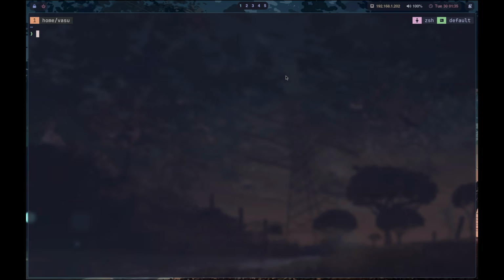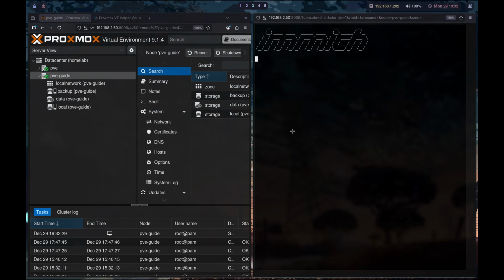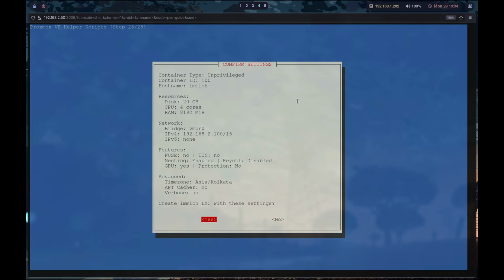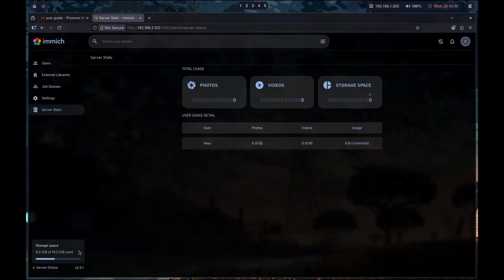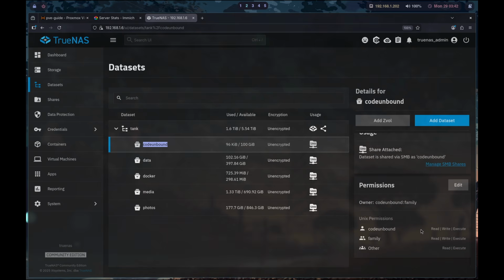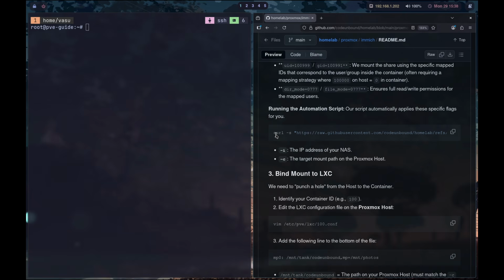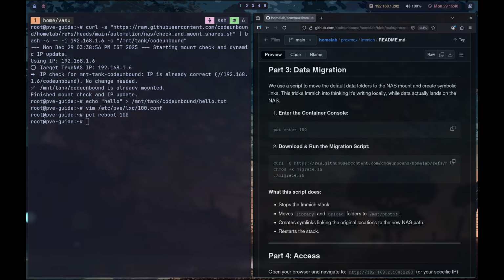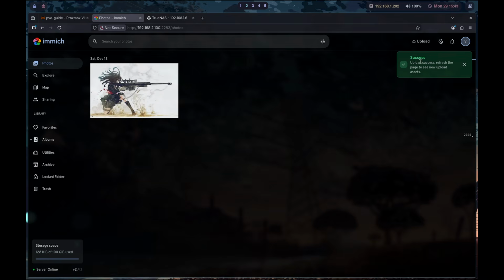The Ultimate Immich Setup (2026 Edition) | Self Hosting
Stop paying "Rent" for your memories.

In this video, we build the ultimate production-ready Immich instance. Instead of the standard setup that traps your data inside the application, we implement a "Split-Brain" Architecture: keeping the database on fast local NVMe while offloading terabytes of photos and videos to your NAS (or external USB storage).

We cover the full "Senior Architect" workflow: Security checks, automated mounting via systemd, bind mounts, and a custom migration script to move existing data without breaking your database.

*Note* : This tutorial demonstrates the setup using Proxmox LXC, but the architectural concepts (Bind Mounts, Remote Storage, systemd) are essential for any production self-hosted environment.

⏱️ *Timestamps:*
00:00 Intro
00:22 Why Immich? (The Google Photos Trap)
01:02 Deploying the Container
04:00 Don't Upload Yet! (The Storage Trap)
05:22 The "Split-Brain" Strategy (NAS Setup)
06:44 Automating the Host Mount
08:52 The Bind Mount Strategy
09:29 The Migration Script

Self-hosting often leads to storage bottlenecks. This guide solves that by decoupling your compute from your storage, giving you native performance with unlimited expandability—regardless of your underlying hardware.